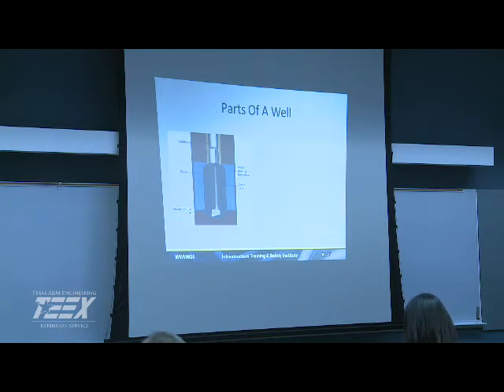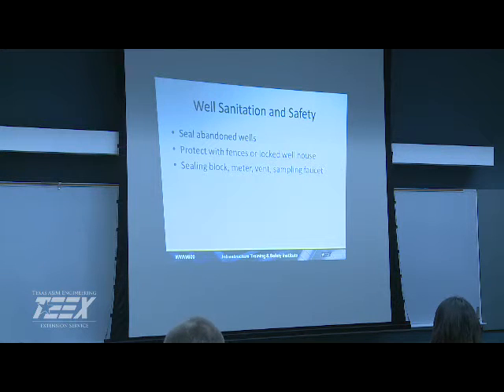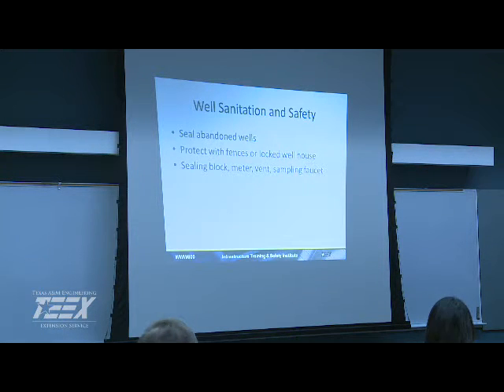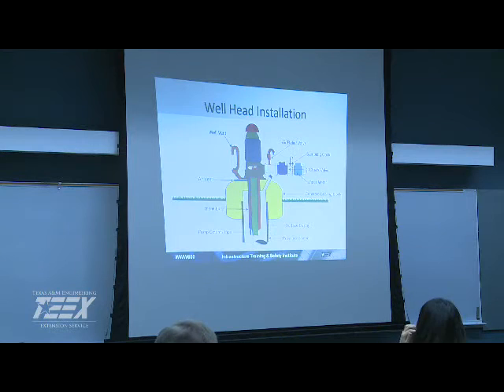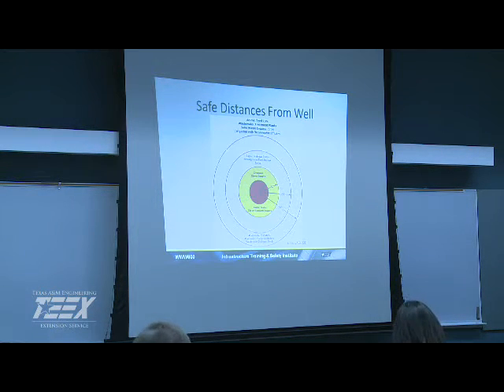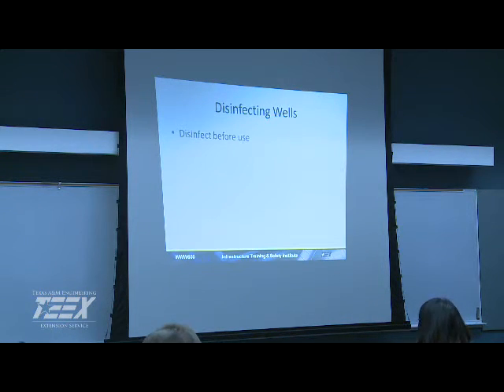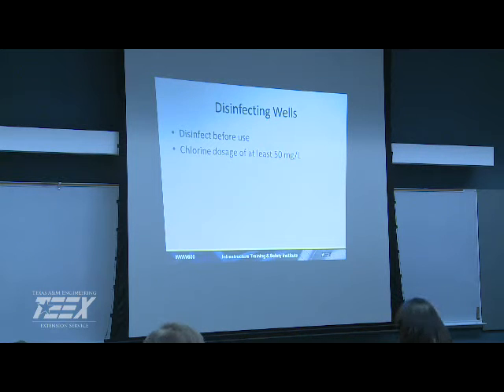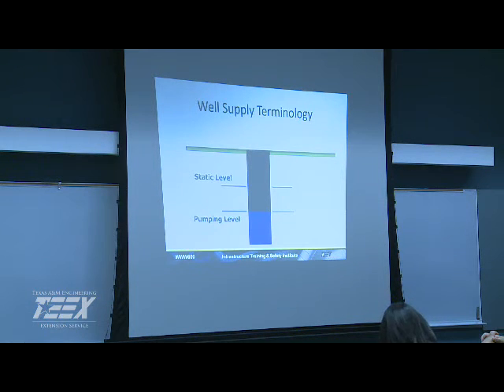Johnson City, TN 2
Second video in Safe Drinking Water Act (SDWA) compliance training presented in Johnson City, TN on March 13, 2013. This grant-funded training provides small drinking water systems (less than 10,000 population) with training and technical assistance to help comply with and/or maintain compliance with the SDWA.